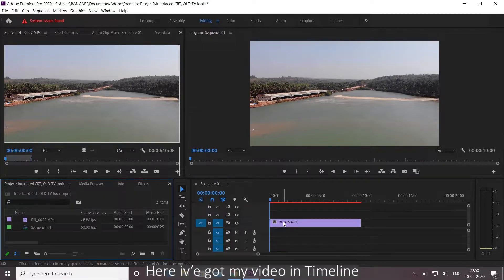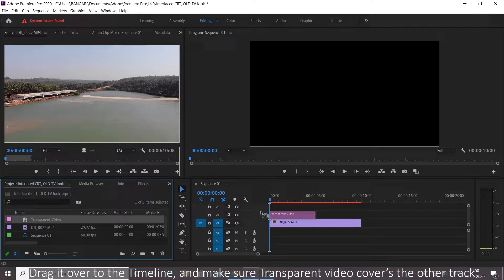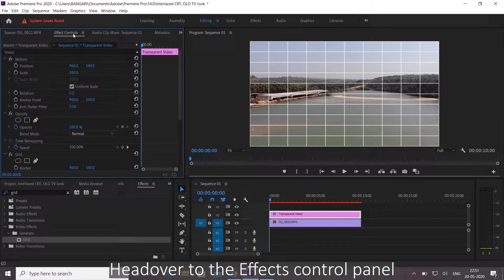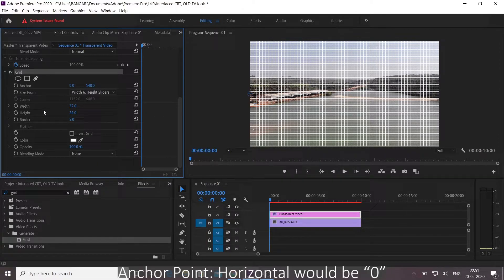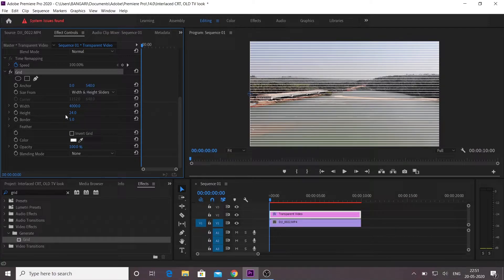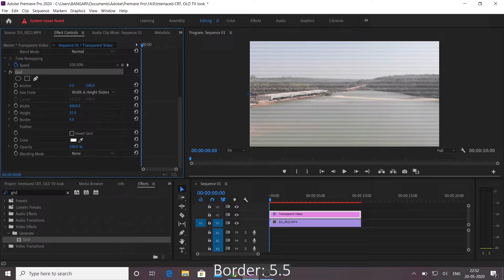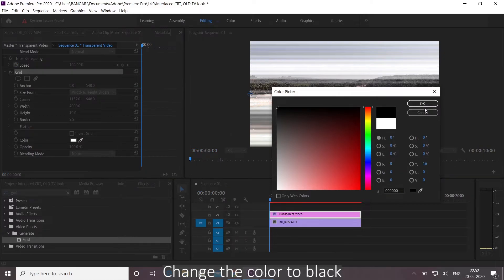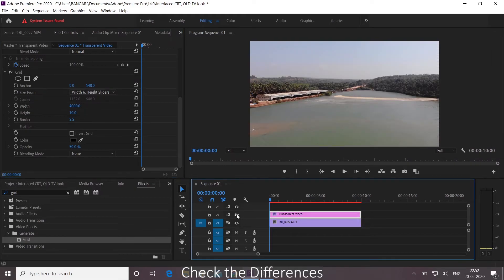How to Create a interlaced CRT, OLD TV look in Premiere Pro 2020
Learn how to Retro, interlaced CRT, OLD TV look in Premiere Pro 2020